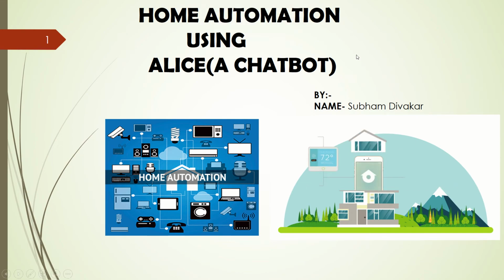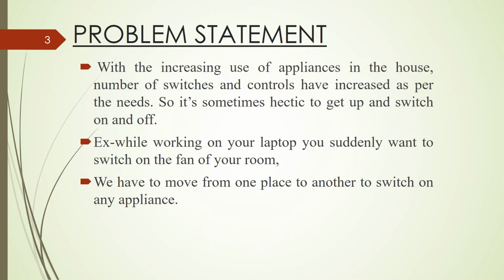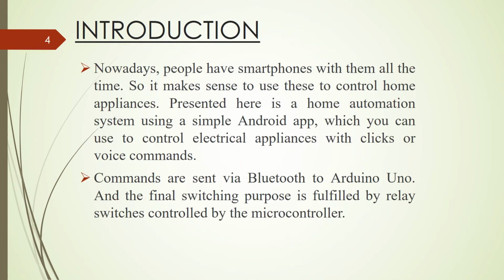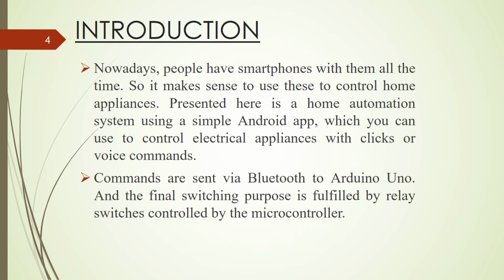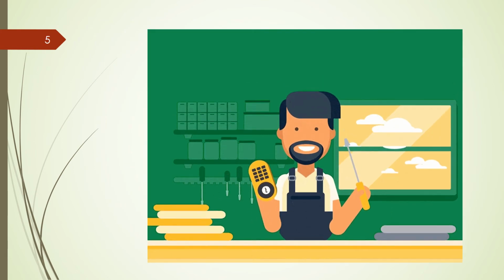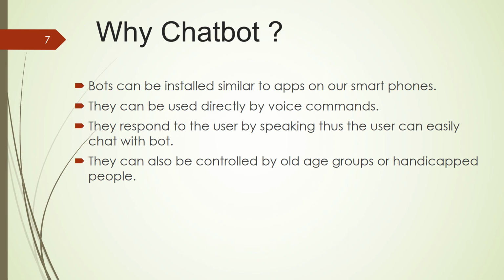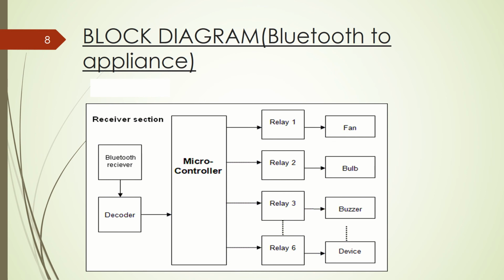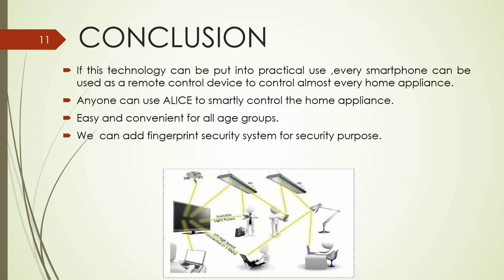Home Automation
This is a home automation system.